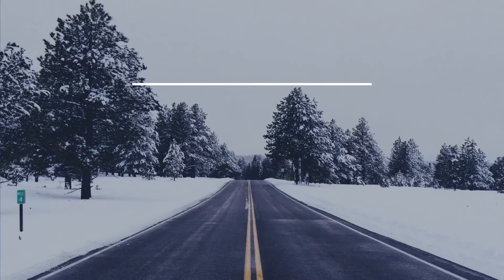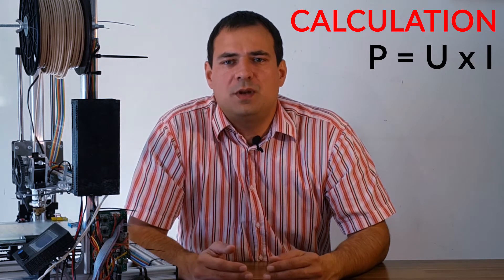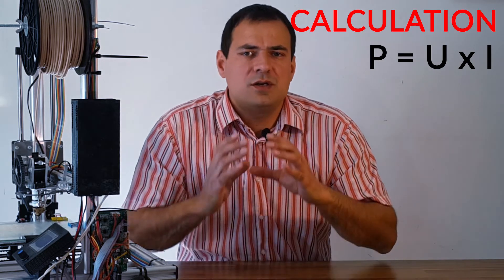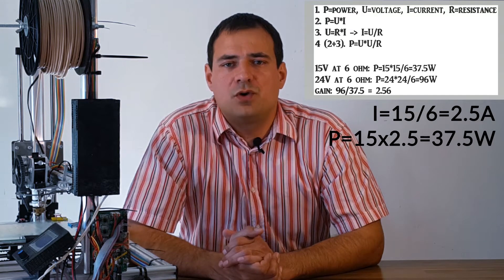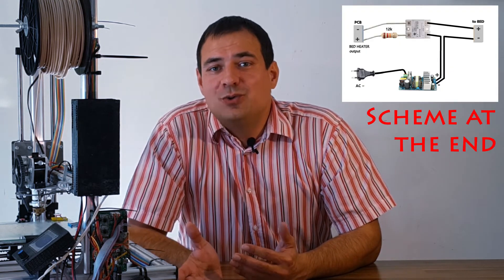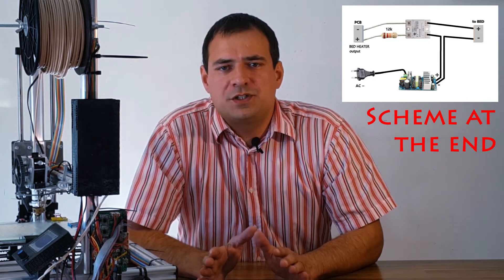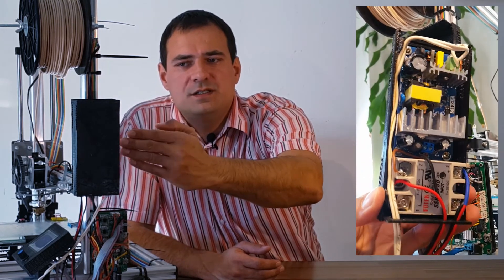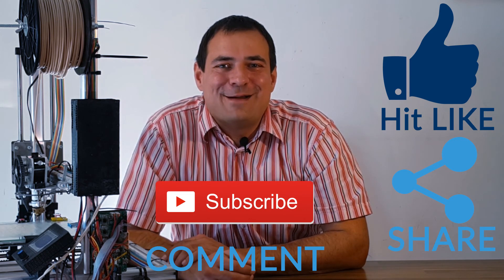HEATED BED UPGRADE - DIY power supply / relay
A 3D printer heated bed power supply upgrade - a very simple and cheap 3D printer heated bed DIY.

Do you like my work?
1. Hit LIKE.
4. SHARE.